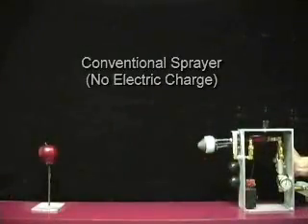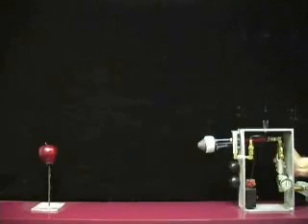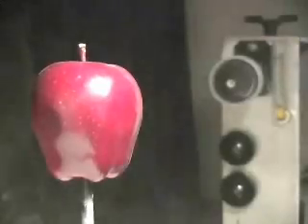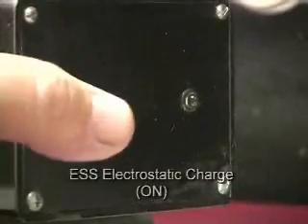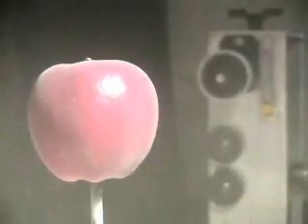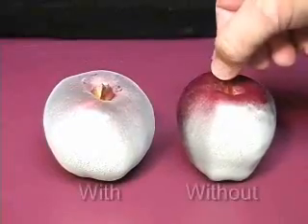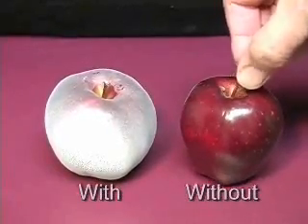Microbecide Electrostatic Sprayers in Singapore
Microbecide Electrostatic Sprayers are manufactured in Singapore in collaboration with ESSI (USA)